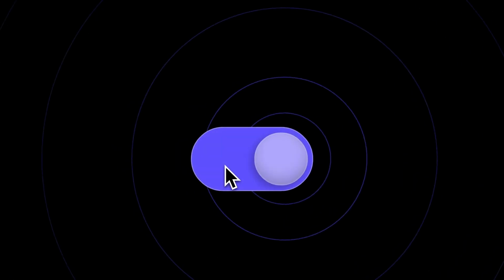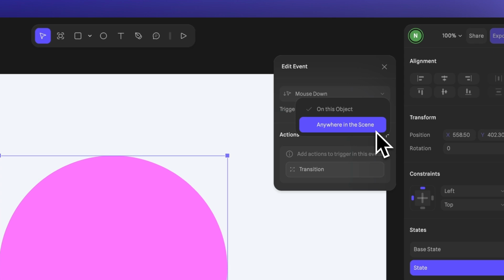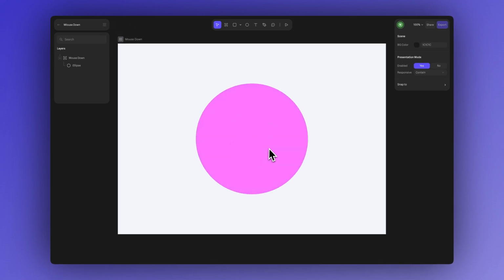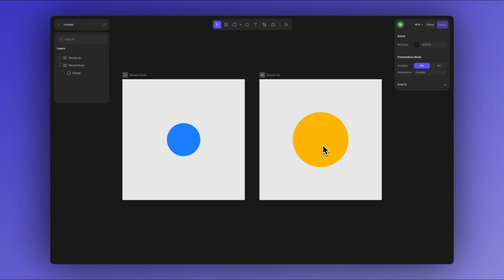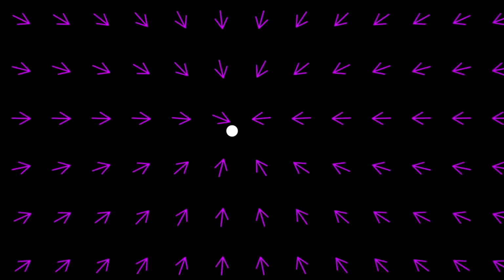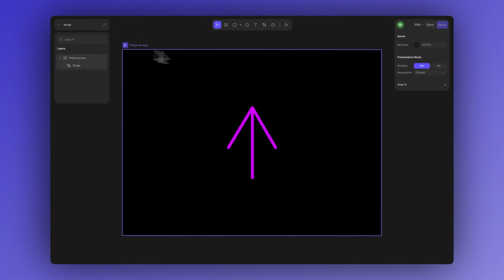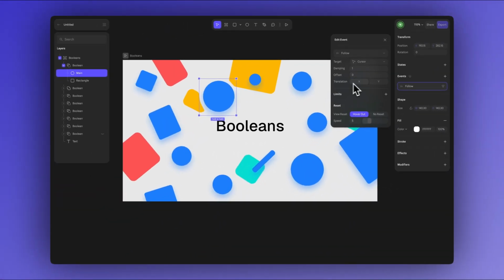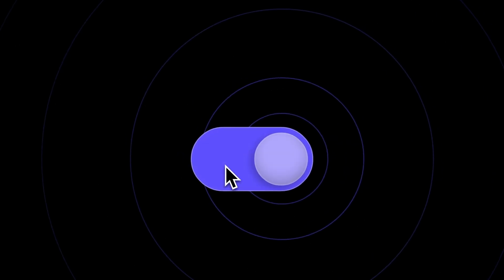Create Interactive Designs That React to Your Mouse with Hana by Spline | Beginner's Tutorial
In this video, we’ll give you an introduction and show various examples of how you can turn designs into interactive experiences so that your designs respond to your cursor using Hana. We'll explore events like Mouse Down, Mouse Up, Mouse Press, Mouse Hover, Look At, and Follow, and how to use them to trigger animations and effects.

00:00 Intro
00:15 Making Things Click – Mouse Down Event
02:32 Releasing the Click – Mouse Up Event
02:46 Holding It Down – Mouse Press Event
02:56 Hover Magic – Mouse Hover Event
03:26 Make Your Design Face the Cursor –  Look At Event
04:51 Make Your Design Follow the Cursor – Follow Event
05:57 Sneak Peek of the Next Tutorial